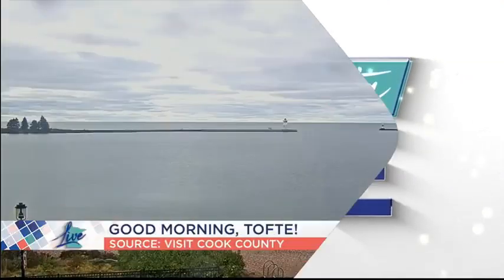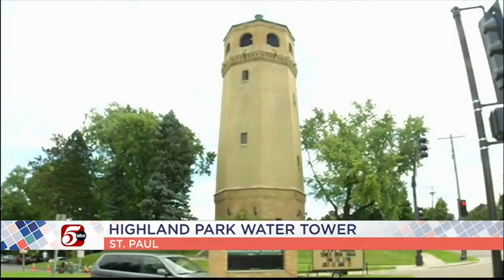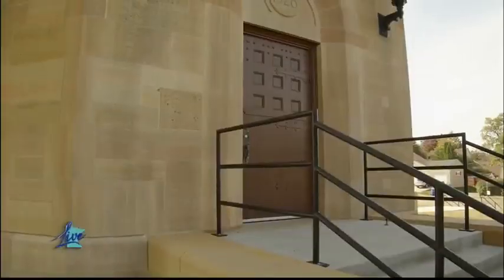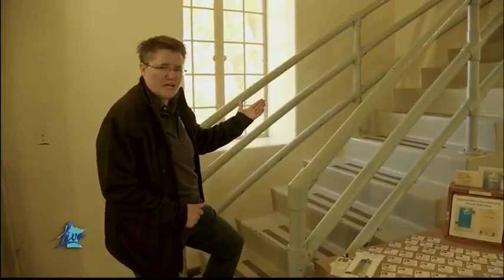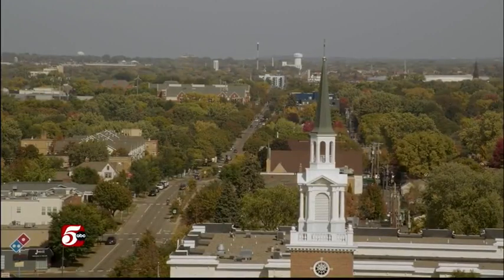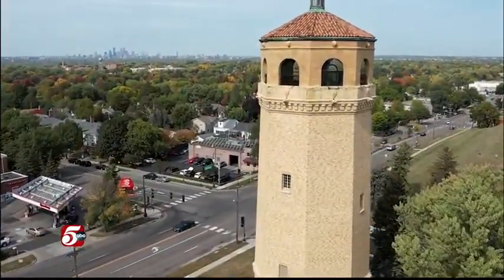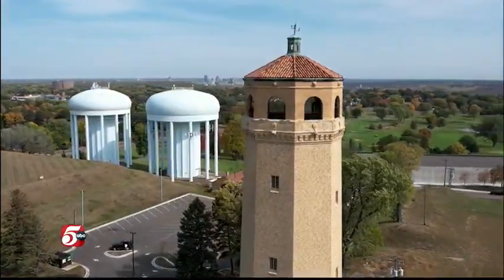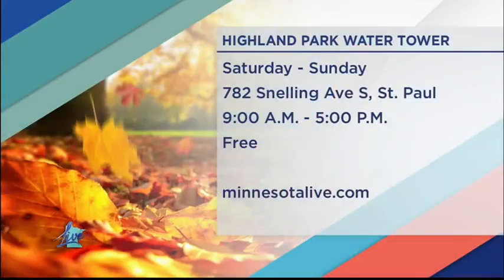Highland Park Water Tower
Take a tour of the Highland Park Water Tower, as viewed on @MinnesotaLiveTV